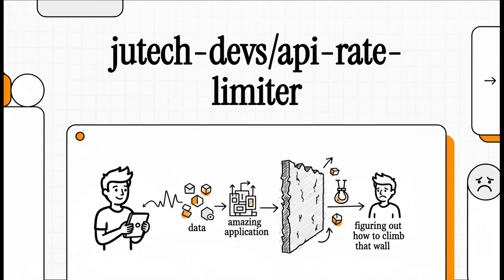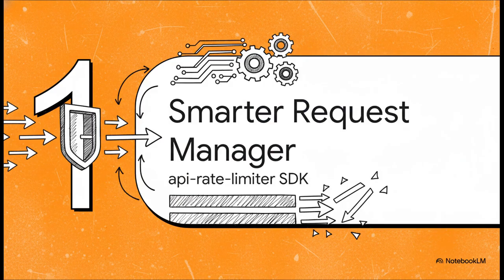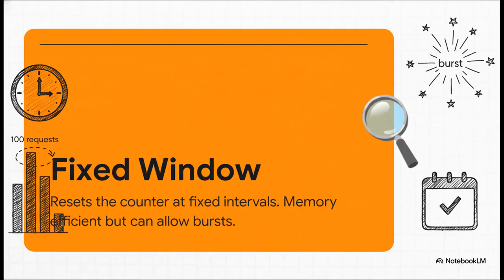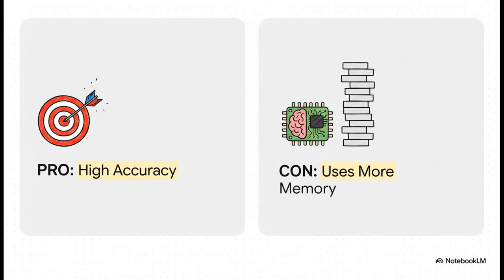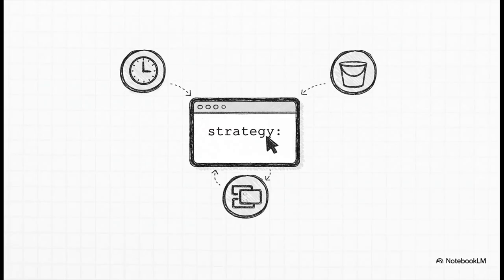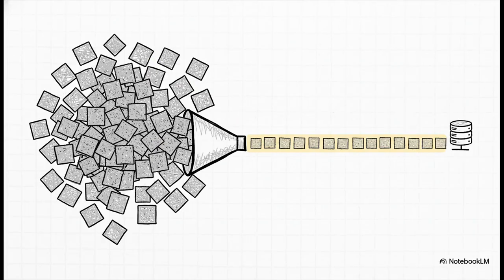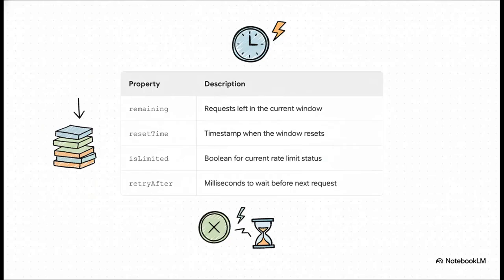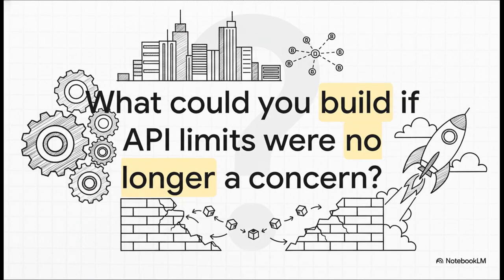Mastering API Rate Limiting in React & Node.js with @jutech-devs/api-rate-limiter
Are you struggling to manage API limits or protect your resources from being overwhelmed? In this video, we dive deep into the @jutech-devs/api-rate-limiter, an advanced SDK designed to handle rate limiting with ease. Whether you are working in a Vanilla JavaScript environment or building complex React applications, this lightweight, zero-dependency library provides the tools you need to stay within limits while maintaining a smooth user experience.
🚀 What’s Inside:
• Three Powerful Strategies: We explore the different ways to control traffic, including Sliding Window (most accurate), Fixed Window (memory efficient), and Token Bucket (ideal for handling bursts).
• Specialized React Hooks: Learn how to implement useRateLimiter for basic control, useRateLimitedAPI for automatic retry logic, useBatchRateLimiter for queueing requests, and useMultiRateLimiter for managing multiple APIs like GitHub or Twitter simultaneously.
• TypeScript Integration: See how full type safety and IntelliSense make development faster and more reliable.
• Advanced Error Handling: Learn how to catch the RateLimitError and use the retryAfter property to manage downtime effectively.
🛠️ Why Use This SDK? This library is perfect for:
• API Integration: Respecting third-party API rate limits.
• User Actions: Preventing spam clicking or form submissions.
• Resource Protection: Protecting your own internal APIs from high-frequency traffic.
• Batch Processing: Efficiently processing large datasets through a queue.
📦 Quick Installation: Get started today by running: npm install @jutech-devs/api-rate-limiter or yarn add @jutech-devs/api-rate-limiter.
Technical Requirements:
• React 16.8.0+ (if using hooks).
• TypeScript 4.0+ (optional but recommended).